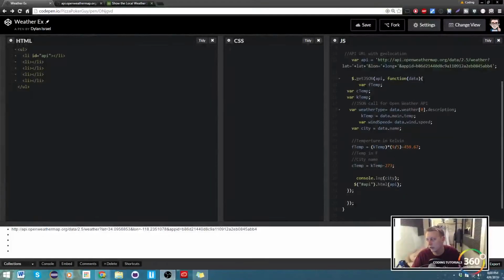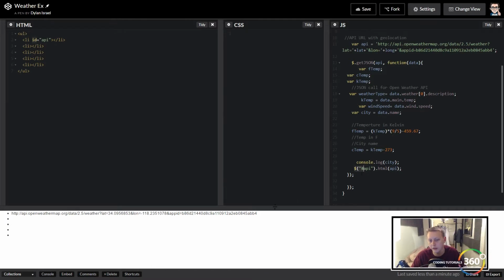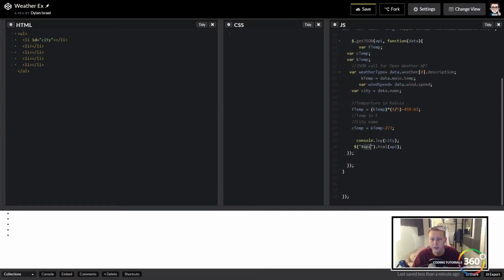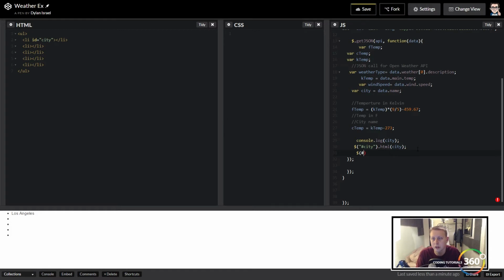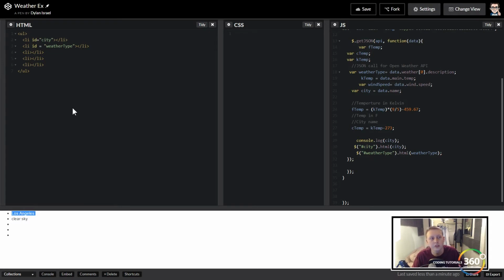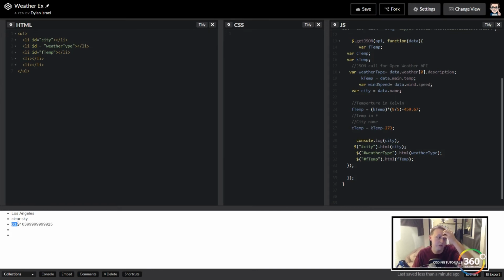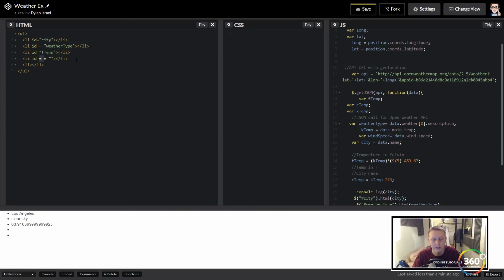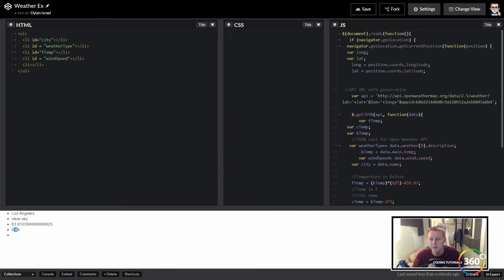Show the Local Weather Project Part 5: Free Code Camp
Brief video going over Show the Local Weather Project Part 5 JavaScript FreeCodeCamp.com.